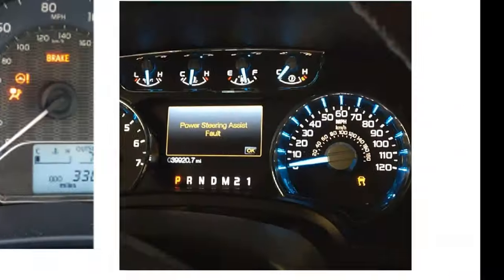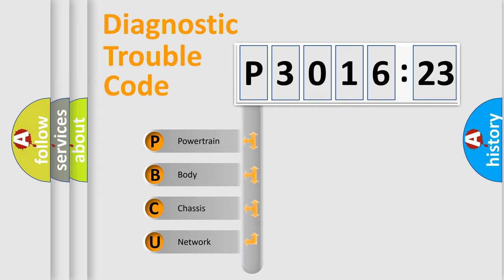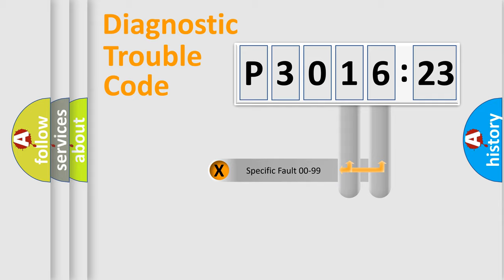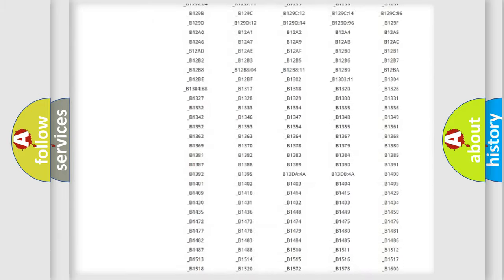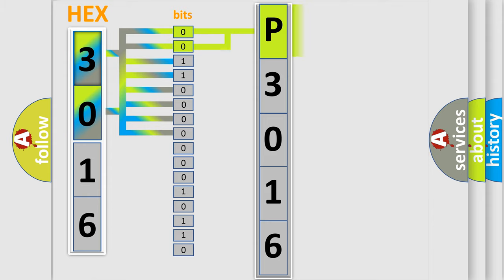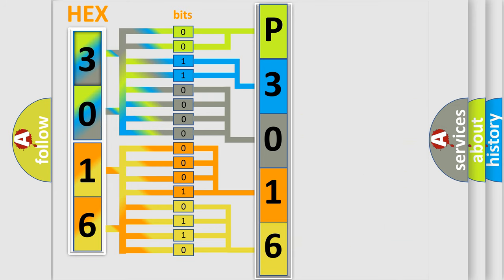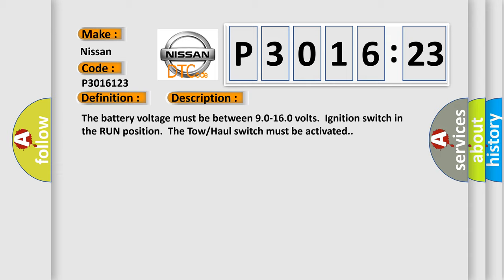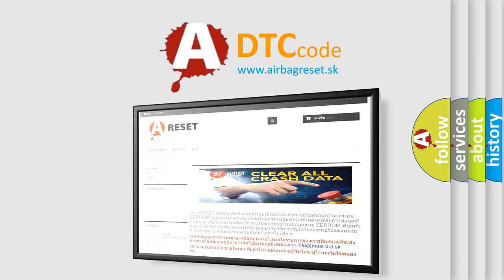DTC Nissan P3016-123 Short Explanation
Contents:
0:21 Basic DTC analysis according to OBD2 protocol standard.
1:48 Insight into programming
2:58 A diagnostically understandable description of the Diagnostic Trouble Code
3:05 Basic error definition

Make
Nissan
Code
P3016 123
Definition
Trans Preference Switch Circuit Low
Description